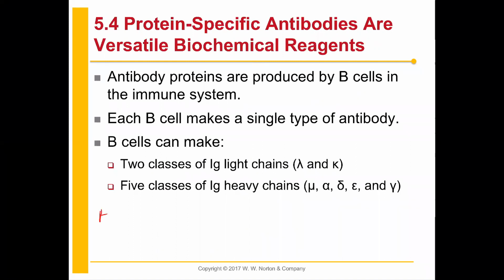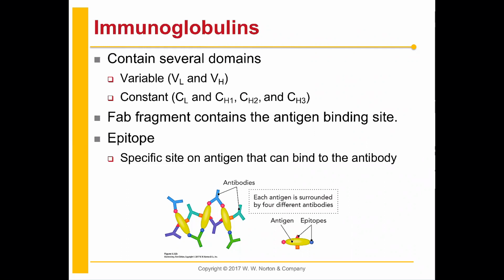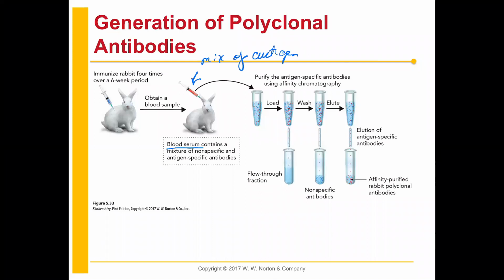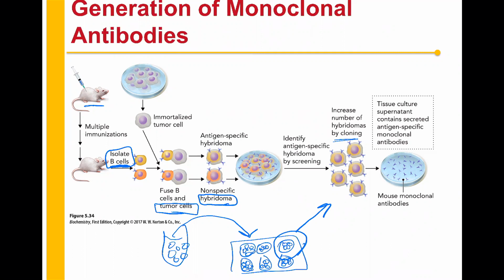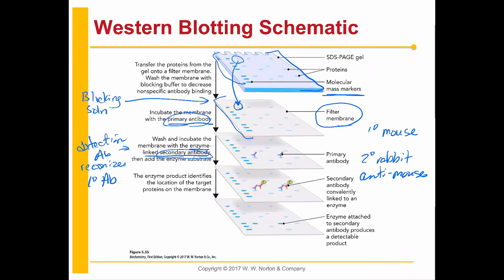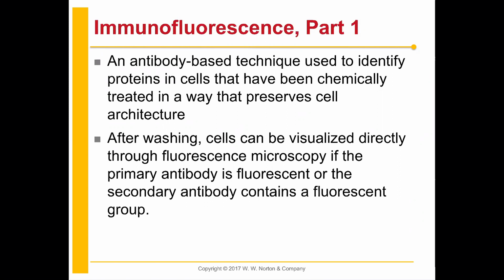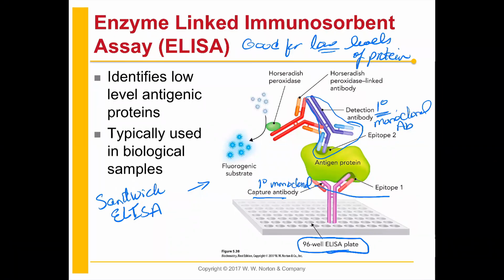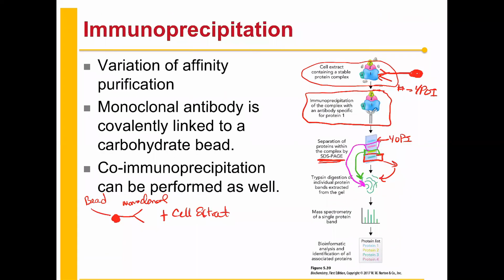Chem 435 Chapter 5 Section 4 Pre recorded Lecture